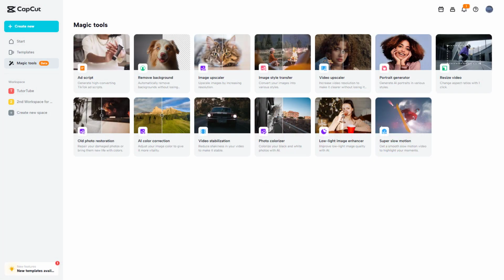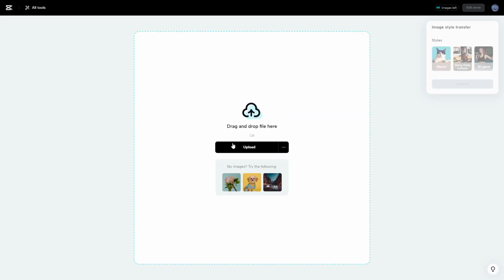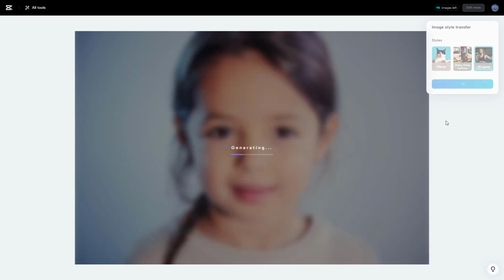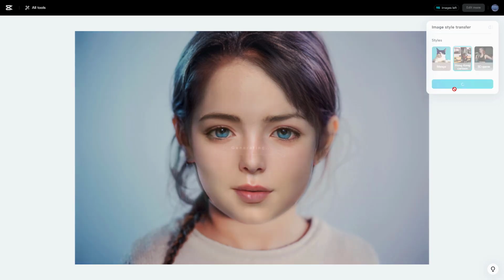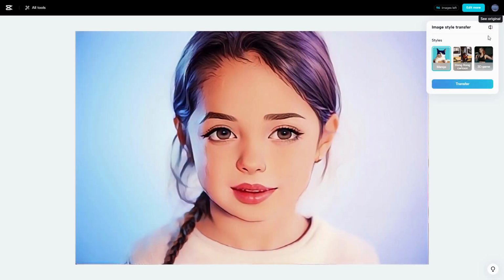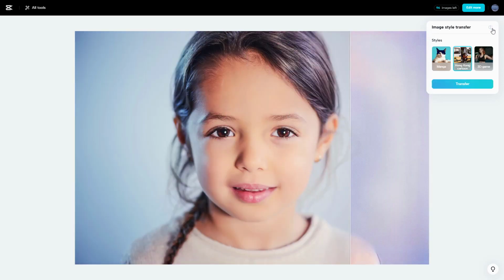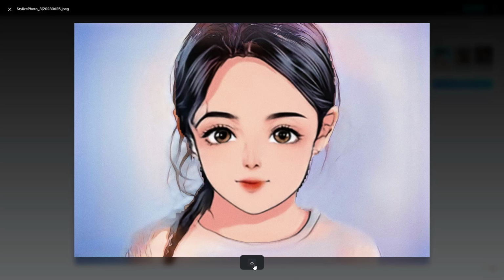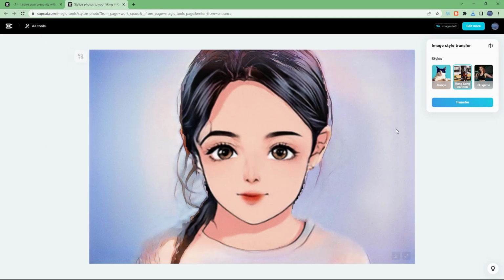CapCut - Lesson 46 - Image Style Transfer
In this tutorial, we will be discussing about Image Style Transfer in CapCut